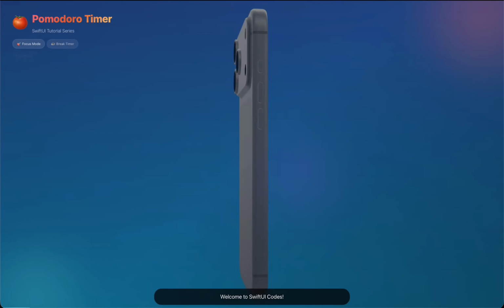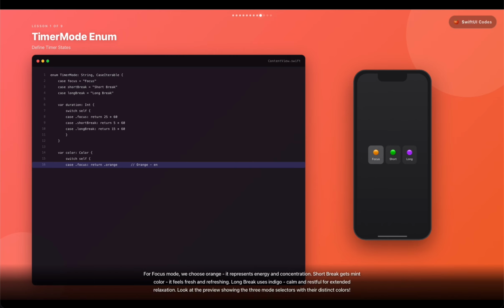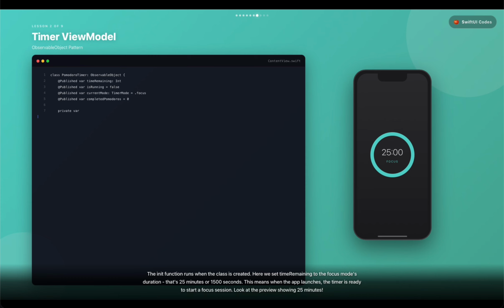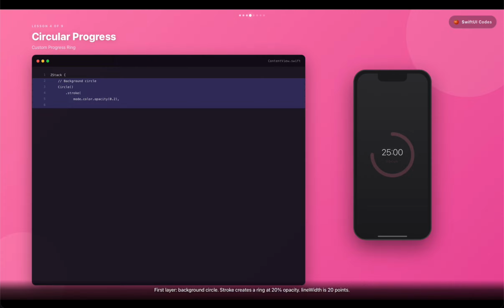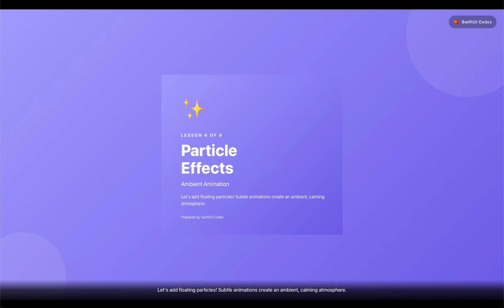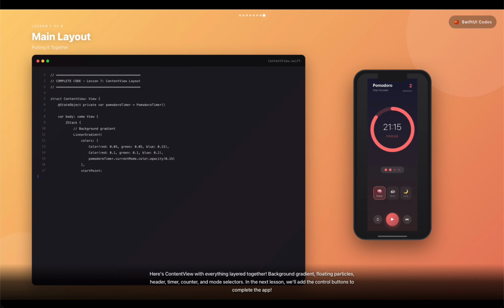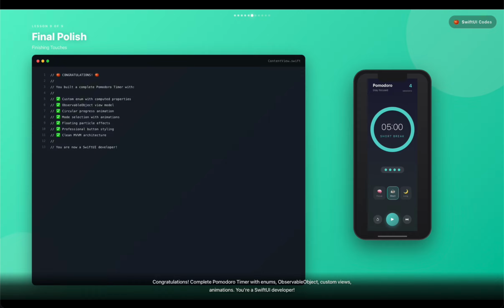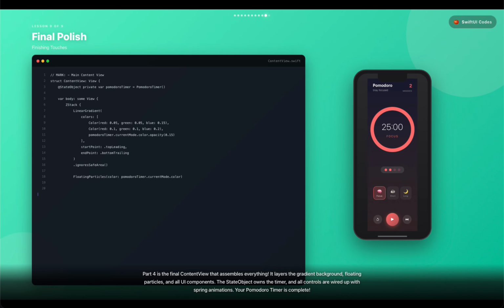🍅 Build a Beautiful Pomodoro Timer in SwiftUI - Complete Tutorial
🍅 Master SwiftUI by building a professional Pomodoro Timer app from scratch!

  ⏱️ Total Duration: 00:23:08

  In this step-by-step tutorial, you'll learn how to create a beautiful, fully-functional productivity app with stunning animations and a modern UI.

  📚 CHAPTERS:
  00:00:00 - Introduction
  00:00:24 - Lesson 1: TimerMode Enum
  00:04:23 - Lesson 2: PomodoroTimer ViewModel
  00:07:39 - Lesson 3: Timer Control Methods
  00:09:00 - Lesson 4: Circular Progress View
  00:10:42 - Lesson 5: Custom Buttons & Styles
  00:12:45 - Lesson 6: Floating Particles Effect
  00:14:13 - Lesson 7: ContentView Assembly
  00:16:31 - Lesson 8: Control Buttons
  00:17:54 - Lesson 9: Final Review & Next Steps

  ⏱️ WHAT YOU'LL BUILD:
  ✅ Focus mode (25 min) for deep work sessions
  ✅ Short breaks (5 min) & Long breaks (15 min)
  ✅ Animated circular progress ring with gradients
  ✅ Floating particle effects for premium feel
  ✅ Custom button animations & haptic feedback
  ✅ Complete timer logic with auto-transitions

  🎯 WHAT YOU'LL LEARN:
  • Swift Enums with computed properties
  • ObservableObject & @Published for state management
  • Custom Views & ViewModifiers
  • AngularGradient & RadialGradient effects
  • GeometryReader for responsive layouts
  • Spring animations & transitions
  • MVVM architecture in practice

  💻 REQUIREMENTS:
  • Xcode 15+
  • iOS 17+
  • Basic Swift knowledge

  🔗 SwiftUI Codes
  Learn. Build. Ship.